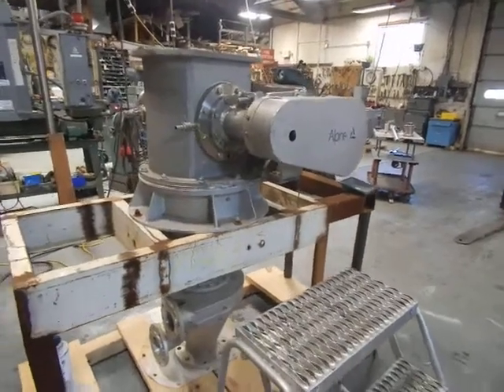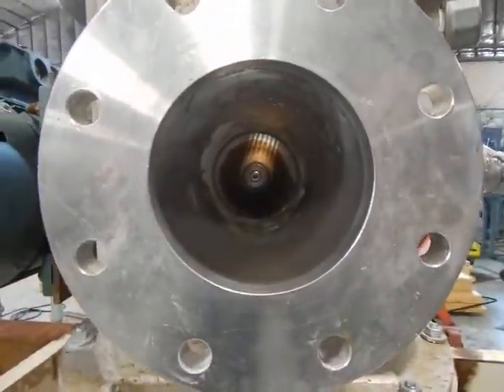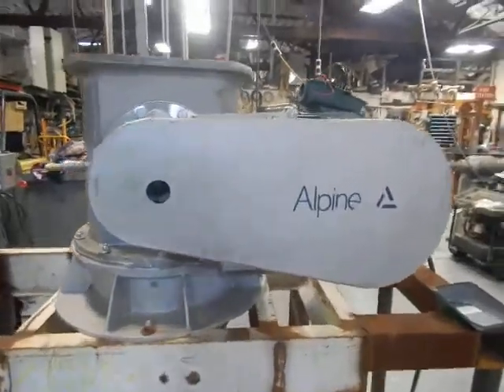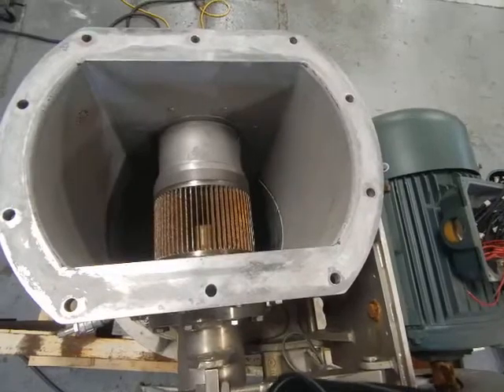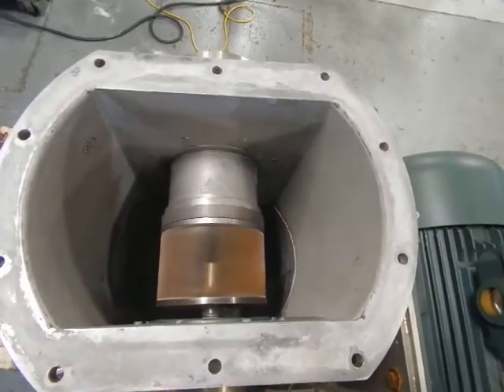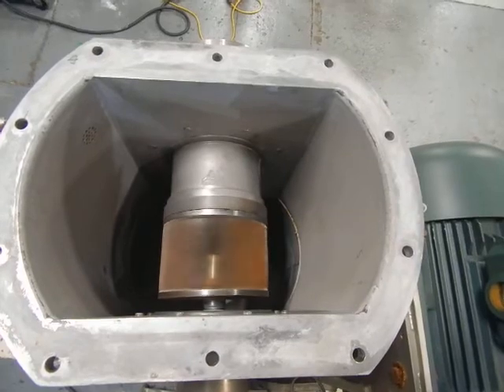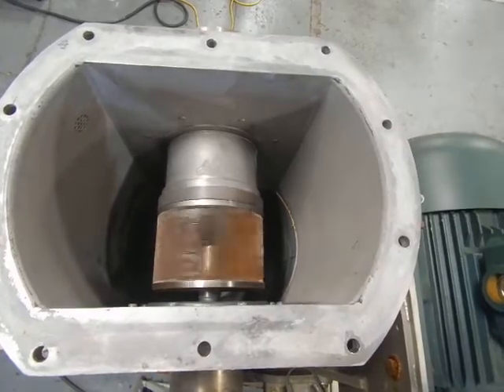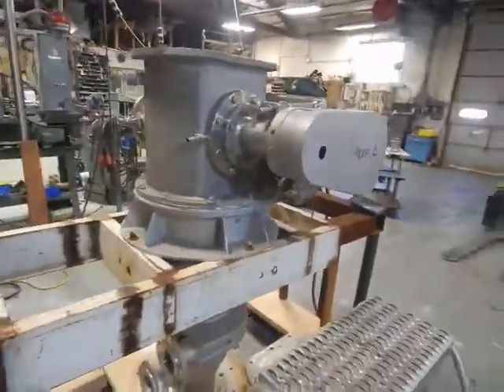Alpine Turboplex air classifier, 200 ATP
Champion Trading Corporation testing an all stainless steel 200 ATP, Turboplex air classifier by Hosokawa Alpine at it's Marlboro, New Jersey facility. you can see lots more mills.